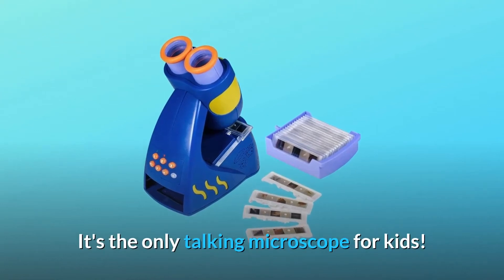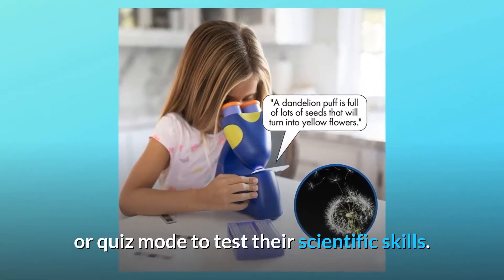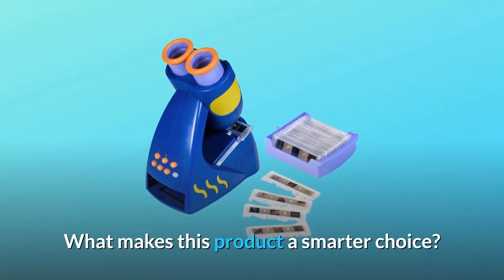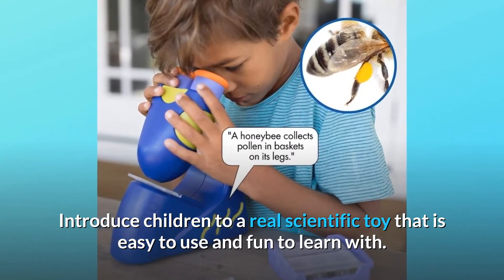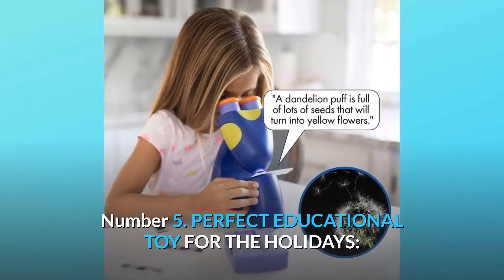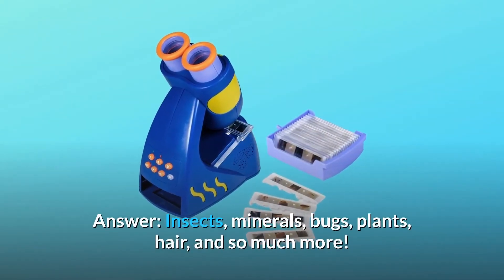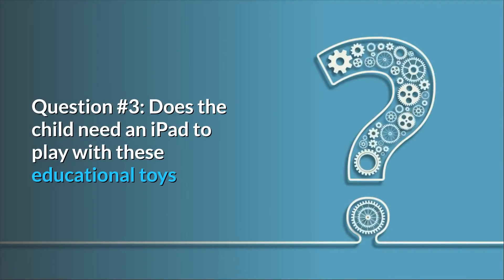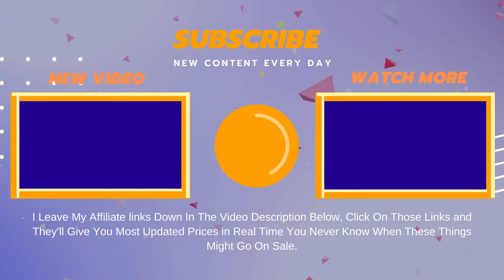Educational Insights GeoSafari Jr Talking Microscope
Check Amazon's latest price (These things might go on Sale)

It's the only talking microscope designed specifically for children! This lively addition to Educational Insights' original GeoSafari Jr. Talking Microscope exposes preschoolers to many more incredible animals, trees, and household objects. There are 5x more pictures to display and read about, as well as a total of 20 prepared slides. Little ones can choose between reality mode, which teaches them about the objects on a slide, and quiz mode, which tests their science knowledge. There's no need to shut one eye to explore anymore, thanks to two convenient eyepieces. Furthermore, cleanup is a breeze: all slides nestle neatly inside for quick, compact storage.

LOOK, LISTEN, AND LEARN: The GeoSafari Jr. Talking Microscope features up-close, high-quality photographs and the voice of Bindi Irwin, Wildlife Warrior, who can broaden the awareness of animals and plants.

Number two, Just TALKING MICROSCOPE FOR PRESCHOOLERS: Bring children to a true science toy that is straightforward to use and exciting to study with.

3. MORE THAN 100 FACTS & QUESTIONS: There are 60 stunning full-color photos included, as well as two modes of play, Reality Mode and Quiz Mode. 3 AAA batteries are needed (not included).

Number four: MULTILINGUAL Recording: The audio is available in English, Mandarin, Japanese, and Korean.

Number 5: THE PERFECT HOLIDAY EDUCATIONAL TOY: Give educational toys that keep kids interested, happy, and learning! We are committed to delivering opportunities that keep your children learning while still having fun.

Commonly Asked Questions:

Issue #1: What are the contents of the slides?
Answer: Insects, rocks, bugs, trees, fur, and many other things!

Question #2: Can you buy more slides?

Is it necessary for the child to have an iPad in order to play with these educational toys?
There is no need for an iPad. The toy has everything needed to make learning enjoyable.

Searches related to Educational Insights GeoSafari Jr. Talking Microscope

Educational Insights GeoSafari Jr
GeoSafari Jr. Talking Microscope
Educational GeoSafari Jr. Talking Microscope
Jr. Talking Microscope
GeoSafari Jr. Microscope